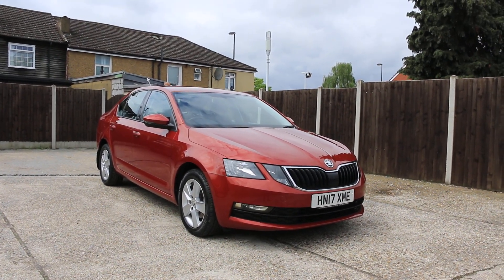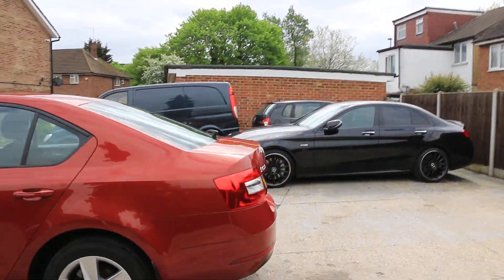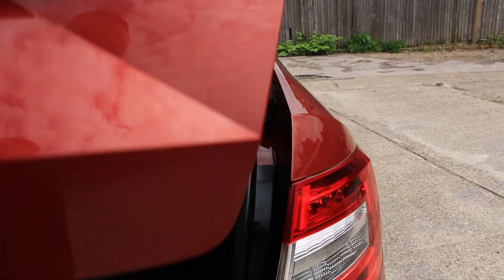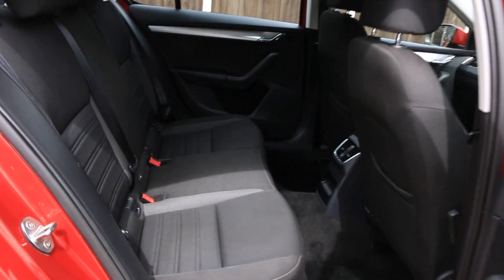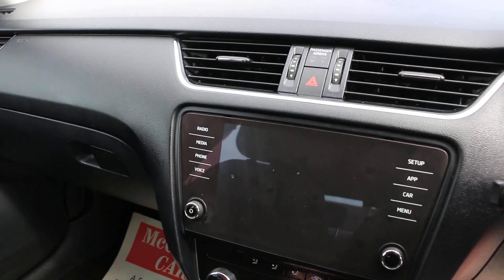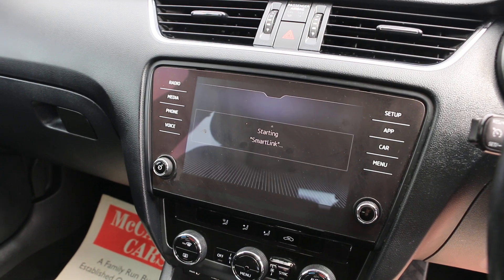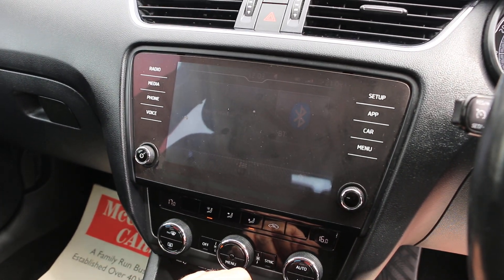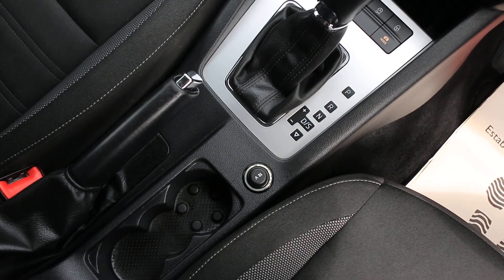HN17XME SKODA OCTAVIA 1.4 TSI SE HATCHBACK PETROL DSG, TOUCH SCREEN INFOTAINMENT SYSTEM, BLUETOOTH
HN17XME
SKODA 1.4 TSI SE HATCHBACK 5DR PETROL DSG, TOUCH SCREEN INFOTAINMENT SYSTEM, BLUETOOTH DAB ANDROID AUTO/APPLE CAR PLAY REAR PARKING SENSORS